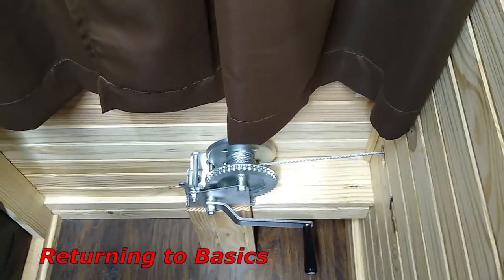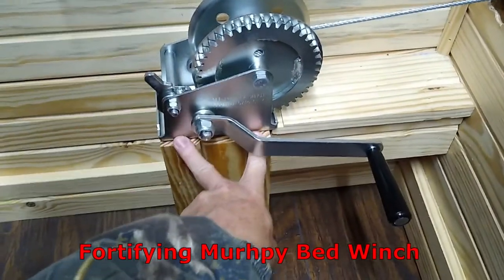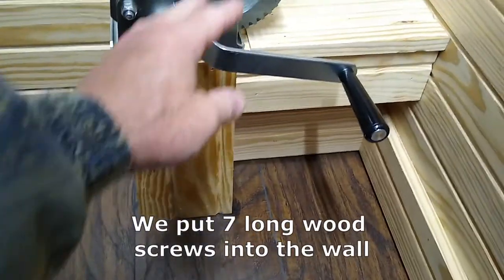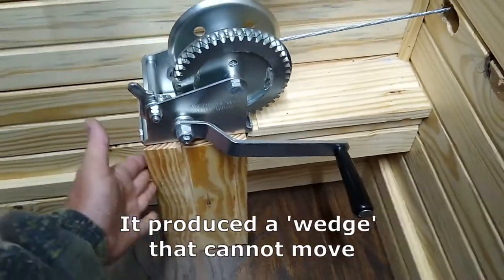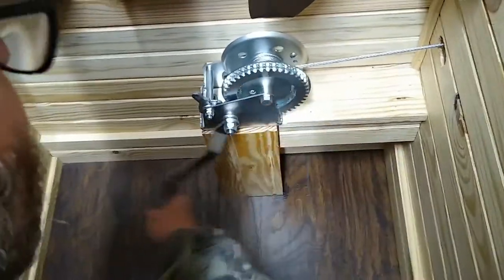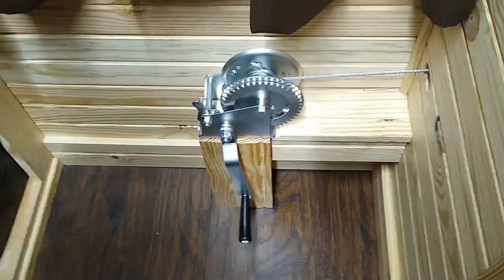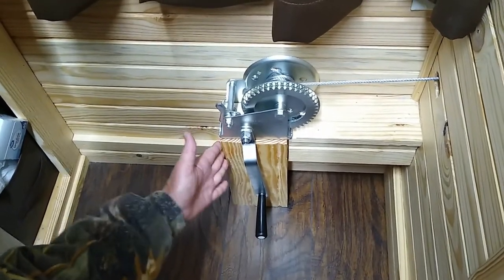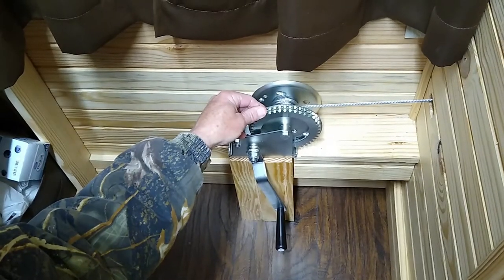Boat Winch Murphy Bed DIY - UPDATE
Neal gives a short update regarding supporting the boat winch that operates their murphy bed.